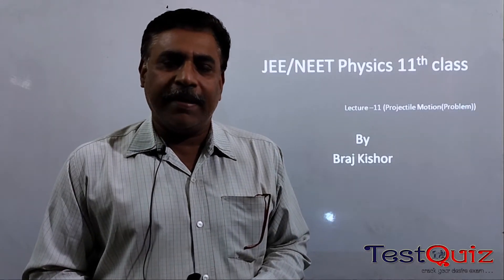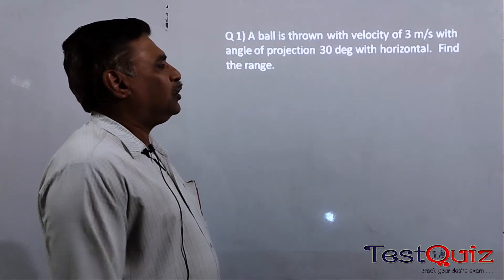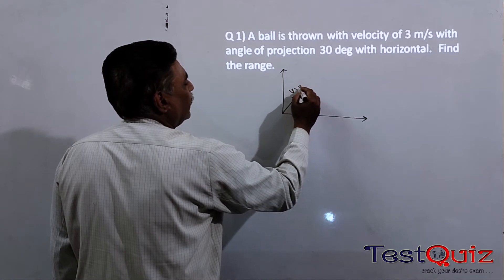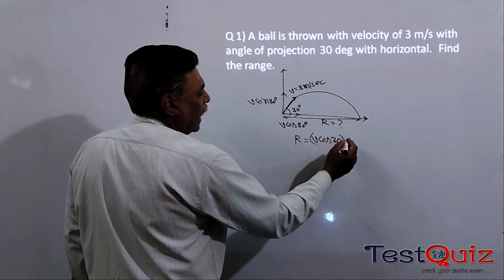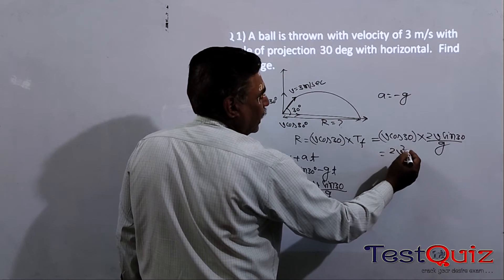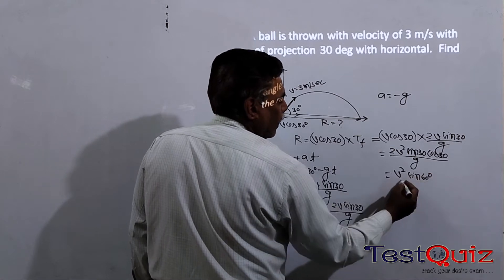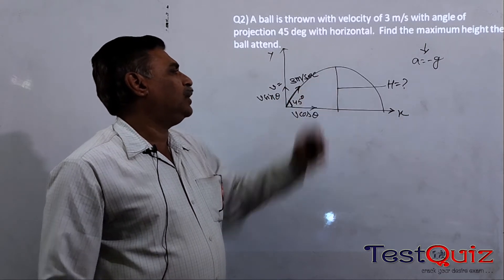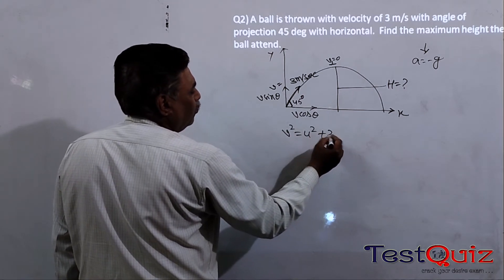Lec 11 Projectile Motion Problem